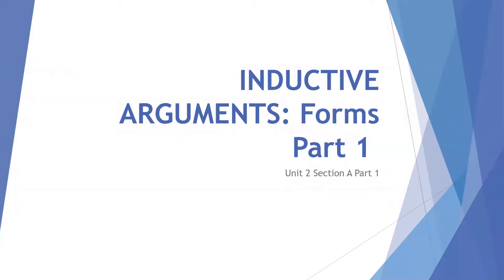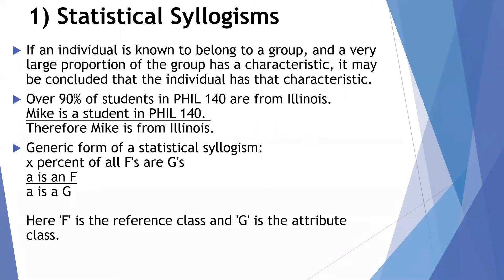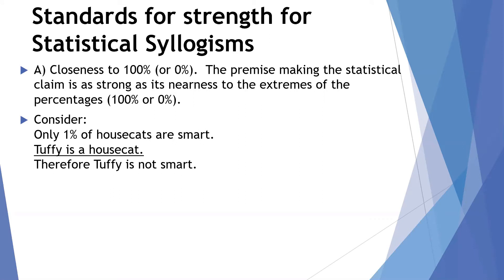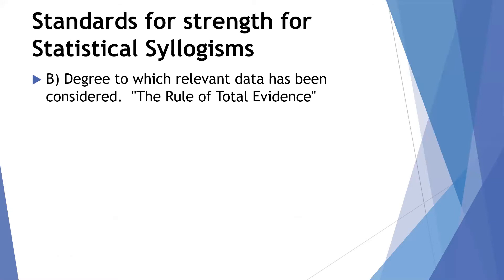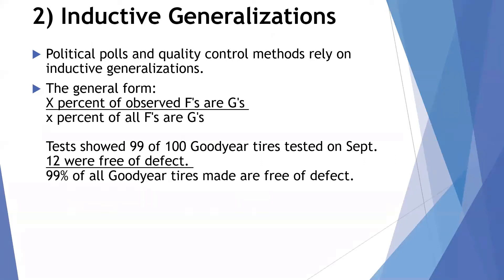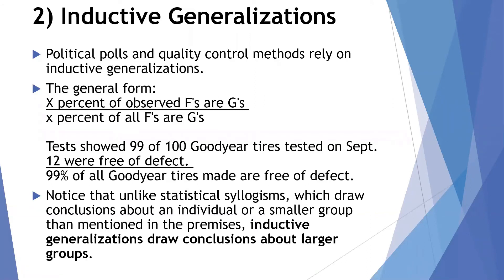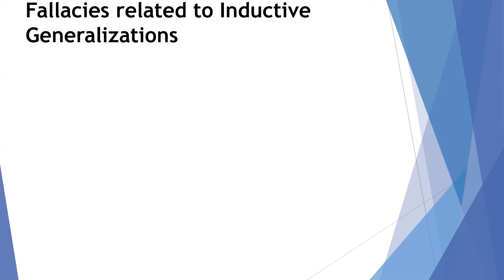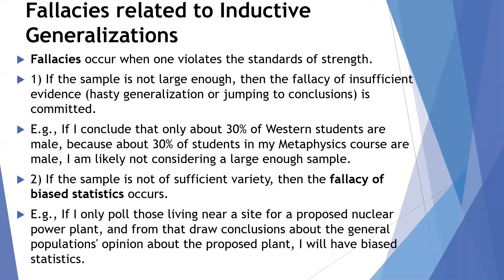Inductive Argument forms Part 1